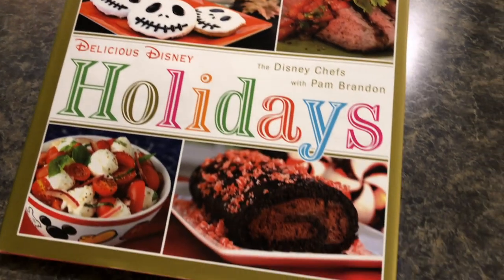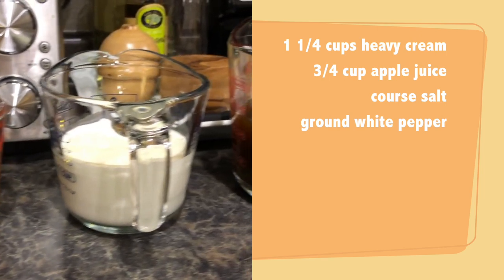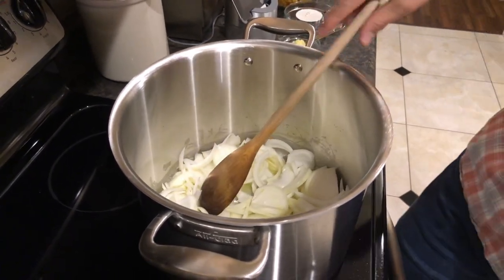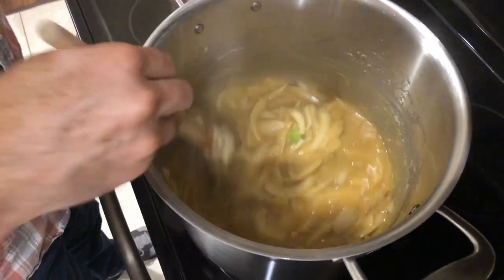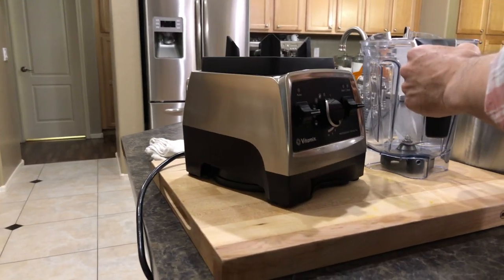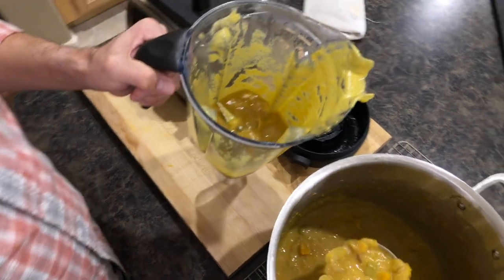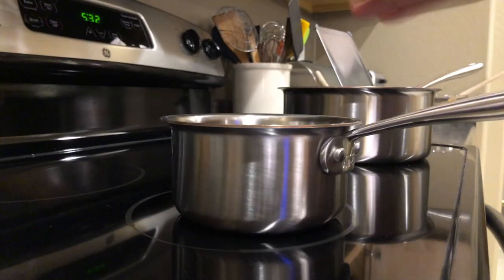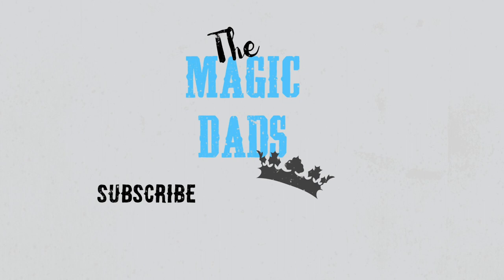Recipe: Pumpkin-Ginger Soup with Milk Foam | Disney Cruise Line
For Thanksgiving, Mike makes the Pumpkin-Ginger Soup with Milk Foam from the Disney Cruise Line as featured in the Delicious Disney Holidays cookbook.